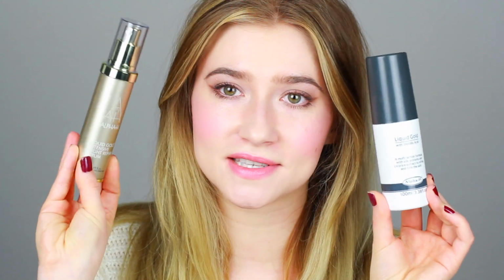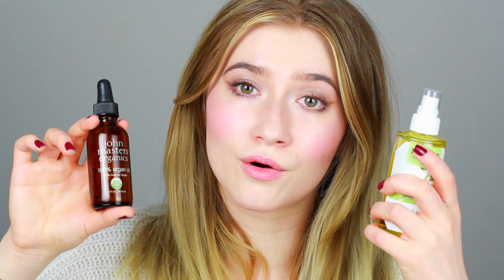Best in Beauty 2013 - Skin (Yearly Favorites) | geekNchic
Here I am presenting to you my 2013 skin care favorites. This is the first video in the 'Best of Beauty 2013' series. I'm going to upload the rest of the series in a couple of days each.

FOLLOW ME »

PRODUCTS MENTIONED:
Dr. Goerg ~ Organic, Unbleached Coconut Oil
Alpha H ~ Liquid Gold
Alpha H ~ Liquid Gold Intensive Night Repair Serum
Jojoba Oil
John Masters Organics ~ 100% Argan Oil
Philosophy ~ Miracle Worker Eye Cream with Retnol
Embryolisse ~ Lait-Crème Concentrè
Talika ~ Lipocils Expert Eyelash Growth Serum